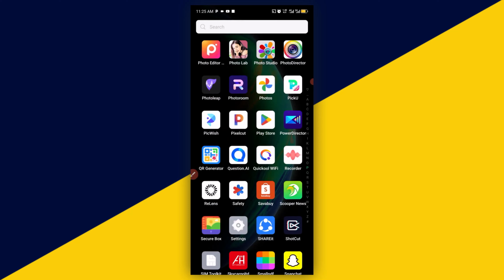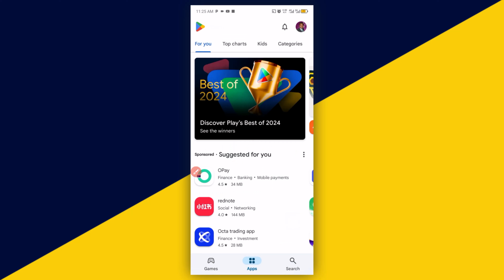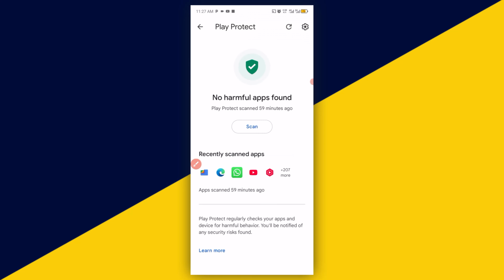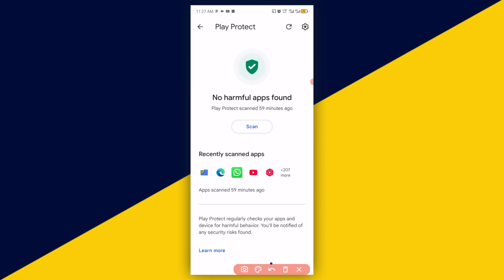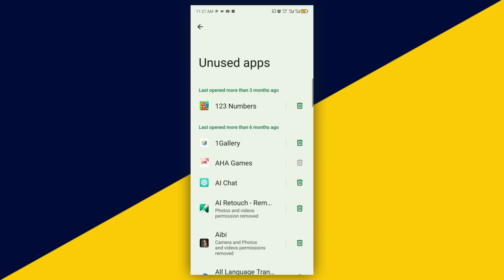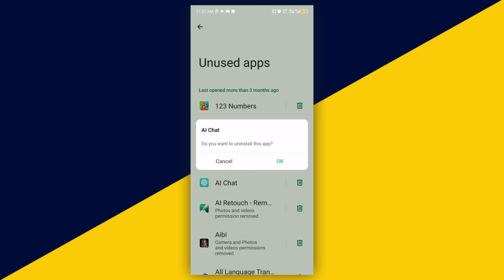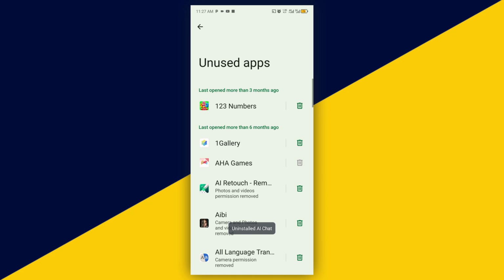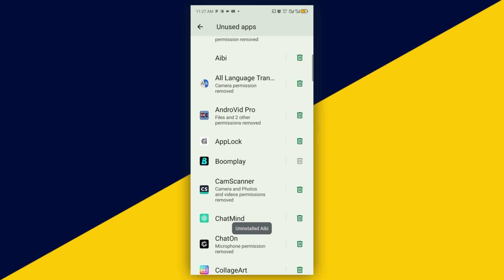How to Delete unused apps in playstore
In this video, we'll guide you through the process of deleting unused apps from the Google Play Store on your Android device. Whether you're looking to free up storage space, declutter your device, or simply remove apps you no longer use, this step-by-step tutorial will help you delete unused apps effortlessly.

What You'll Learn:
1. Accessing Play Store: How to open and navigate the Google Play Store on your Android device.
2. Finding Installed Apps: Step-by-step instructions on how to find and view all the apps installed on your device.
3. Identifying Unused Apps: Tips on identifying apps that you no longer use or need.
4. Uninstalling Apps: Detailed guide on how to uninstall unused apps directly from the Play Store.
5. Managing App Permissions: How to manage and revoke permissions for apps you decide to keep.
6. Using Third-Party Tools: Recommendations for reliable third-party tools that can help you identify and delete unused apps.

Why This Matters:
Deleting unused apps can help you free up valuable storage space, improve your device's performance, and ensure that your Android phone remains clutter-free. By following these steps, you can easily manage your apps and keep your device running smoothly.